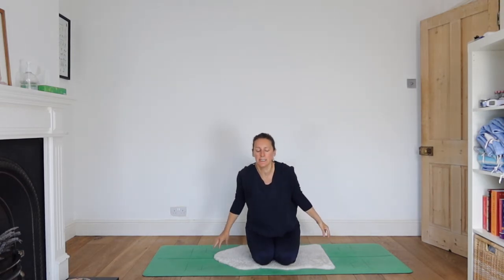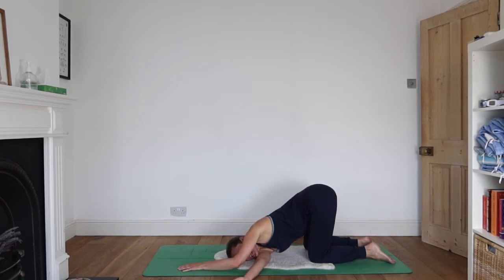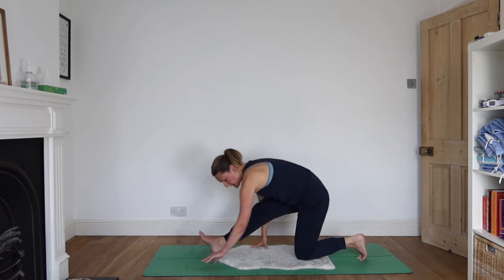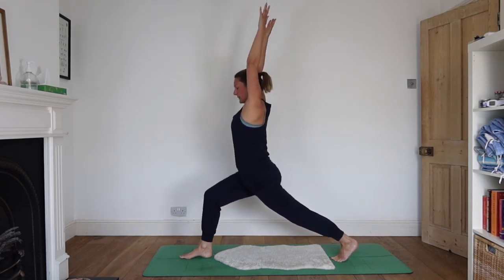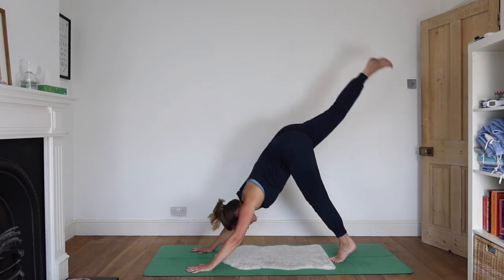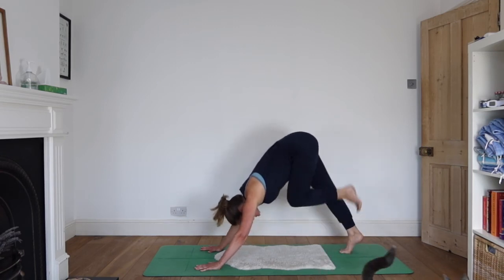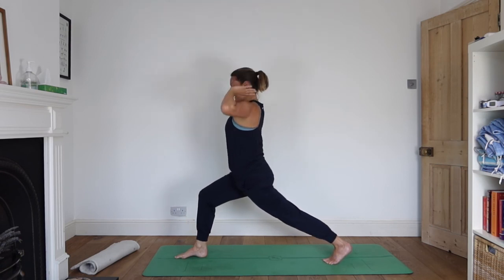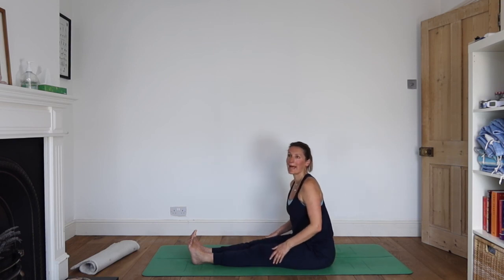A twisty delicious dynamic yoga flow for your morning